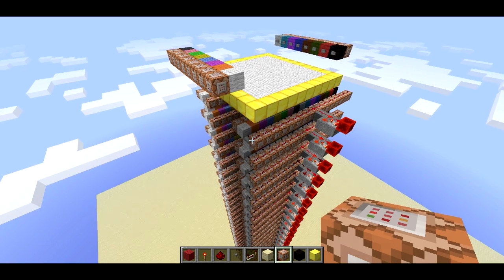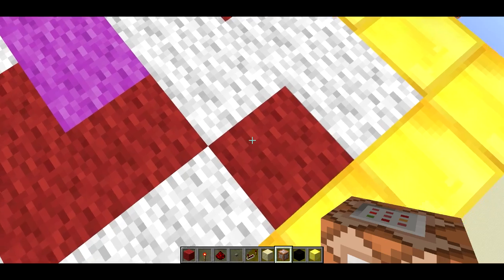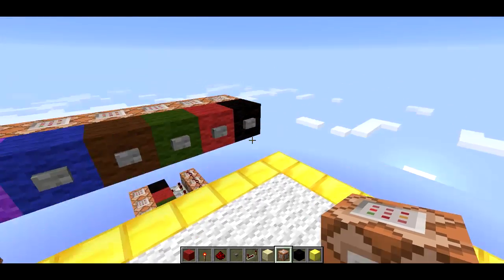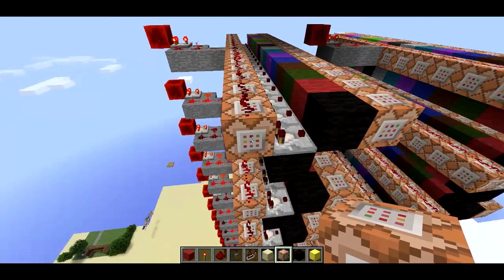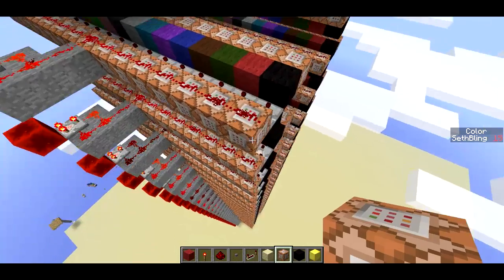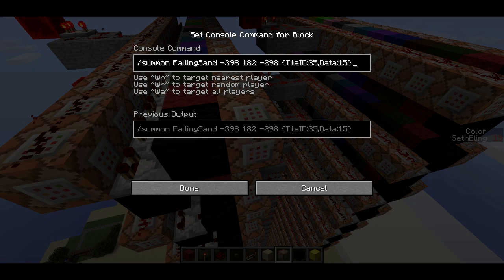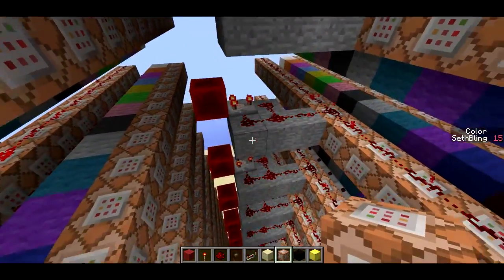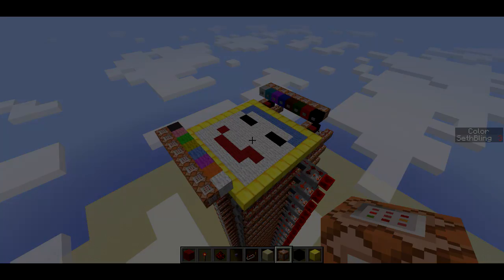Paint Program in Minecraft Snapshot 13w36a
An 8x8 region of pixels that you can paint on in full color.